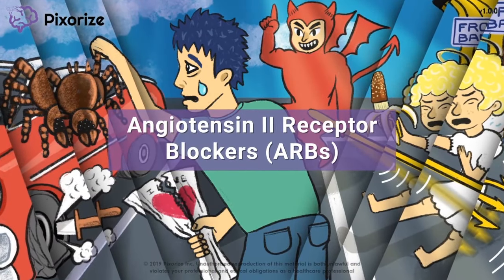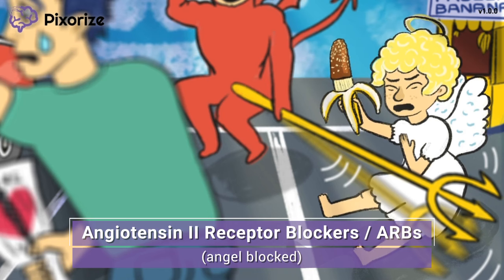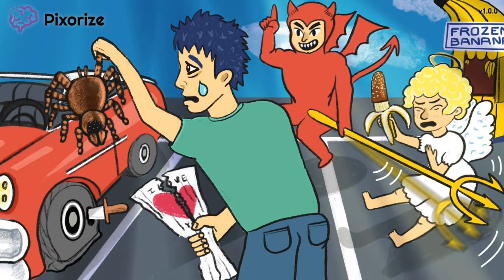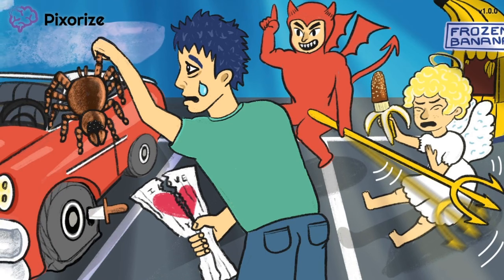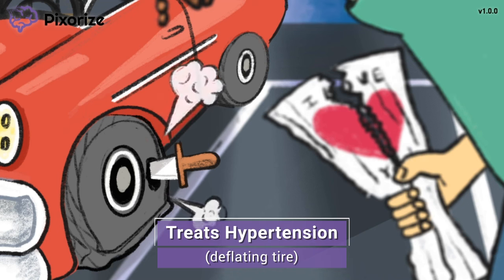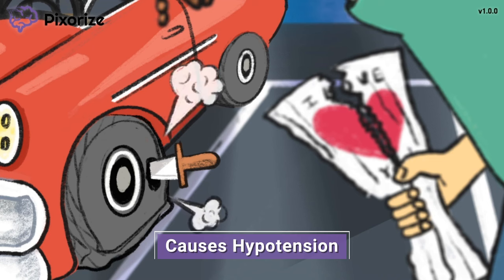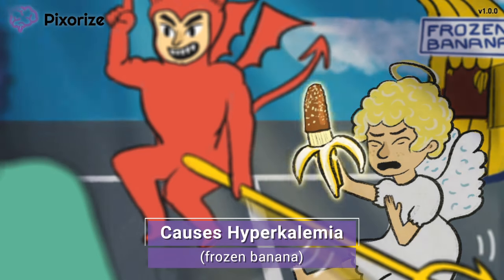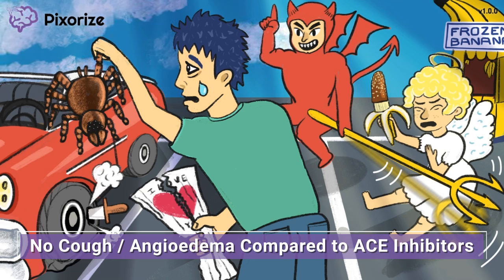Angiotensin 2 Receptor Blockers (ARBs) Mnemonic for NCLEX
If you're a nursing student or preparing for the NCLEX, please help us by sharing your thoughts in this 3-minute survey

Angiotensin II Receptor Blockers (ARBs) are a class of medications that end in -sartan, including valsartan, candesartan, and losartan. These medications are used to treat hypertension and heart failure, especially in patients who cannot tolerate the side effects of ACE inhibitors. Side effects to note include hypotension and hyperkalemia. ARBs are teratogenic and should not be used during pregnancy.

0:00 Introduction
0:23 Angiotensin II Receptor Blockers / ARBS (angel blocked)
2:29 sartan Ending (satan)
3:06 Treats Hypertension (deflating tire)
4:12 Treats Heart Failure (ripped heart)
4:57 Causes Hypotension
5:20 Teratogenic (tarantula)
5:47 Causes Hyperkalemia (frozen banana)
7:10 Summary